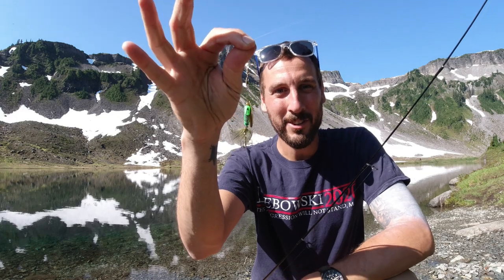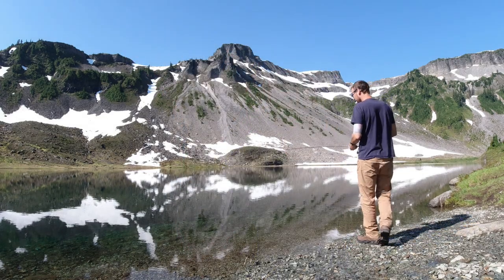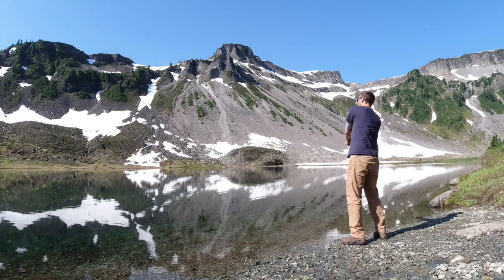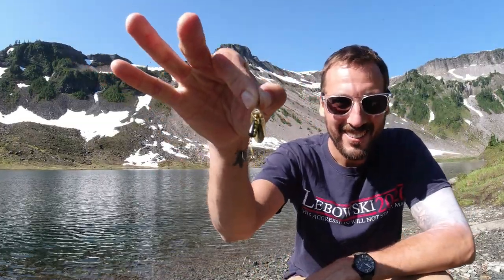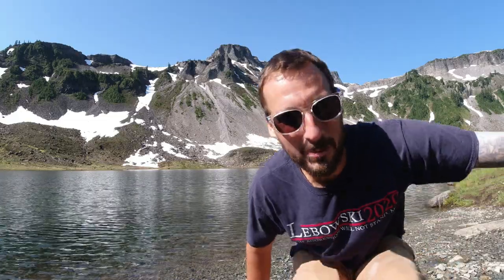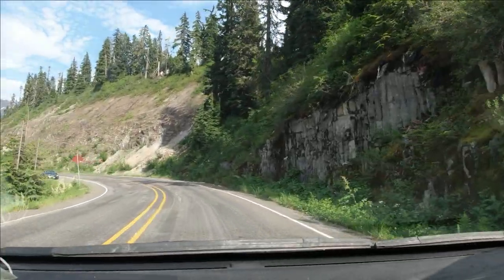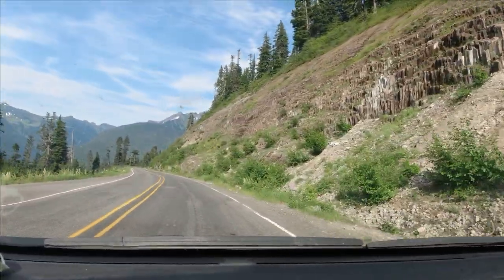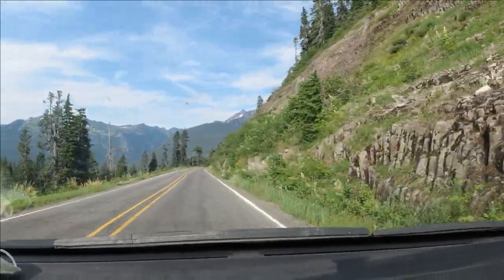Alpine lake trout fishing (AMAZING VIEWS) - Hiking fishing Chain Lakes loop trail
Alpine lake trout fishing with amazing views! Hiking fishing the Chain lakes loop trail in Washington state.

Chain lakes loop trail is a six-ish mile loop with six lakes in the Mt Baker Wilderness area. It offers some great alpine lake trout fishing. The hike was absolutely amazingly beautiful! I skipped the first small lake, fished the second lake then took off up the trail in hopes of better alpine lake trout fishing at the bigger three lakes. Caught a few fish there but there were SO MANY PEOPLE that fishing was basically impossible. The hike out around the backside of the table top mountain offered some spectacular views of the surrounding mountings.